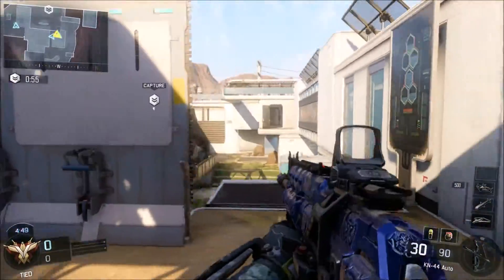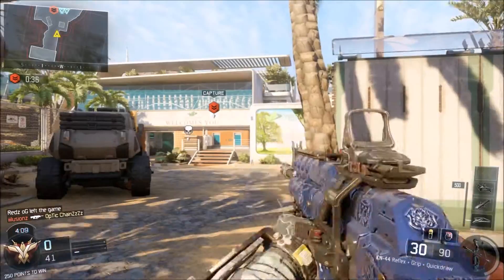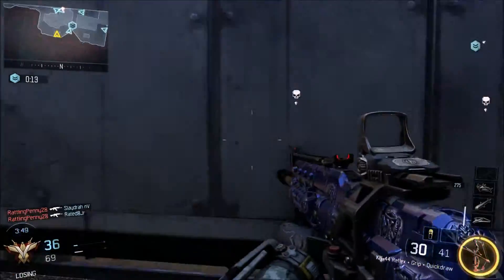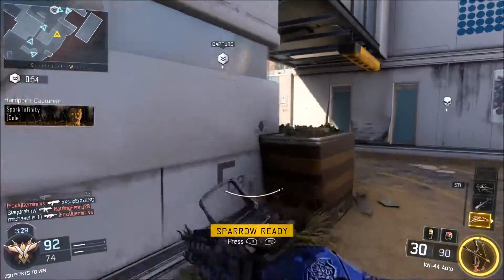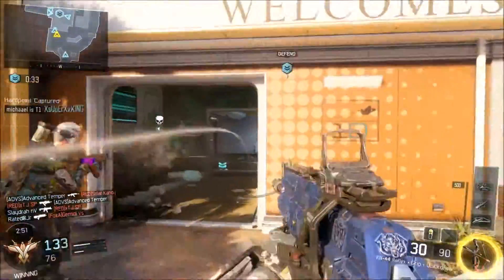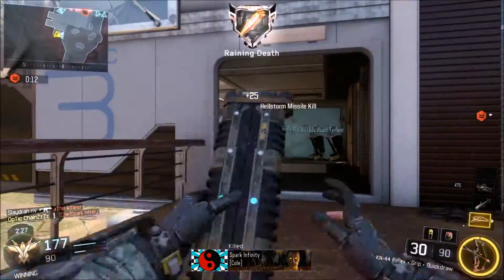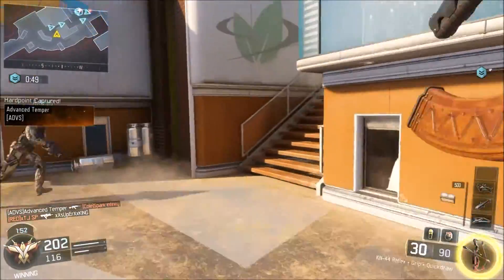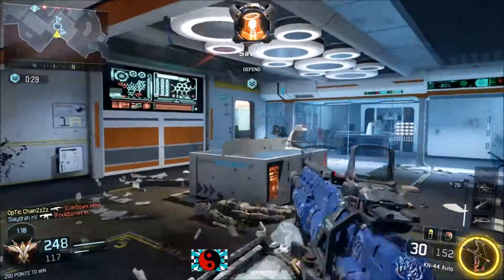Call Of Duty: Black Ops 3 | ROAD TO PRESTIGE #3